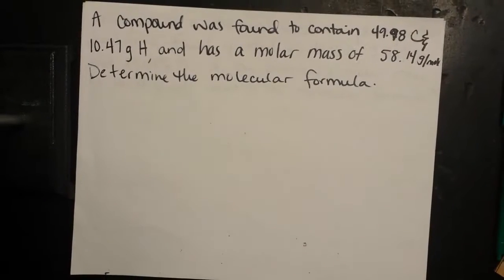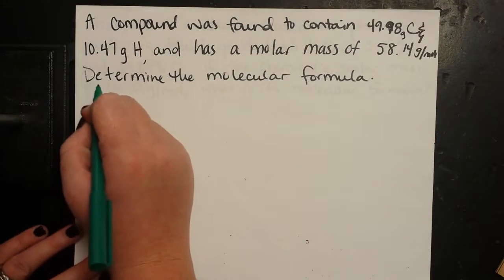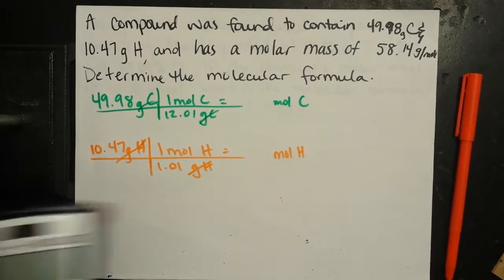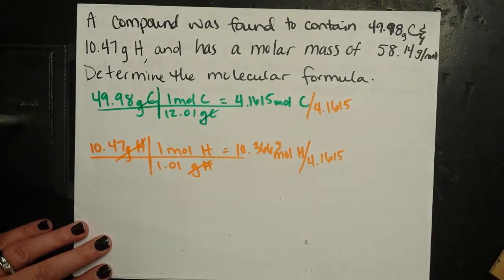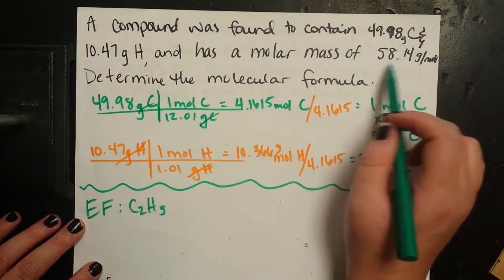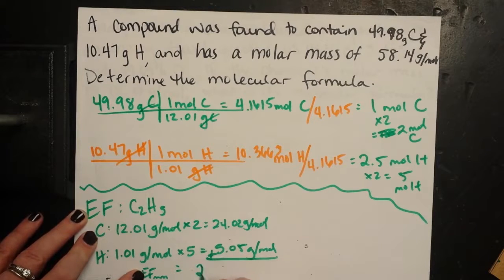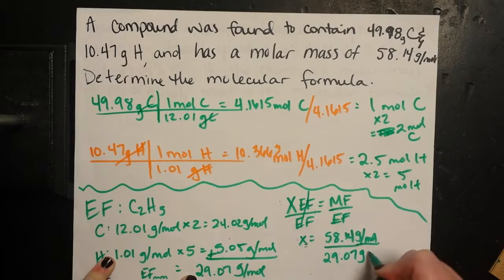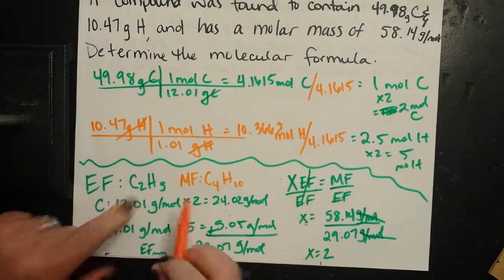EMPIRICAL AND MOLECULAR FORMULAS - Practice Problem 1 - (slide 9)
Determining molecular formula of butane (not specifically named in problem) given composition in grams and the molar mass of the compound.